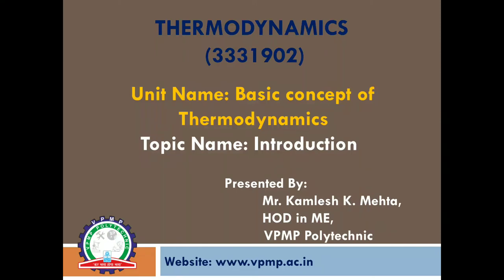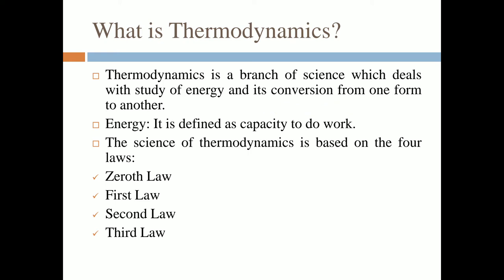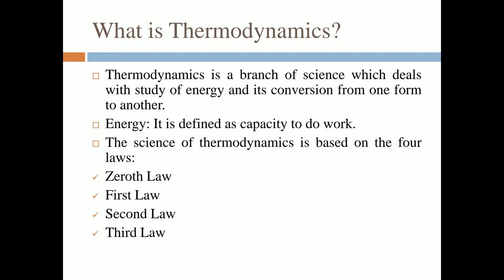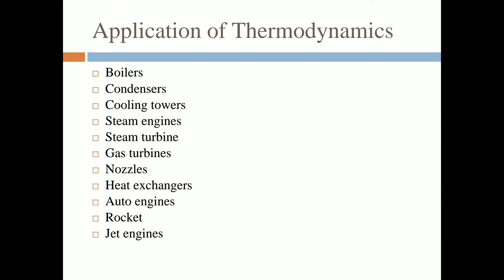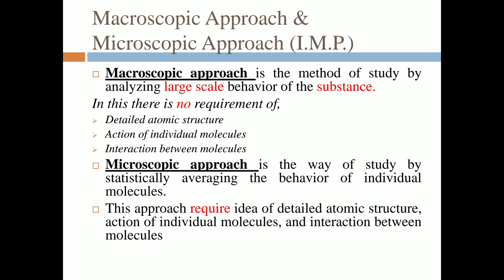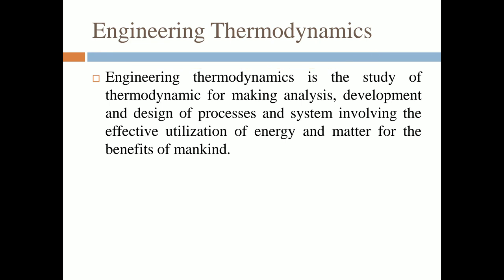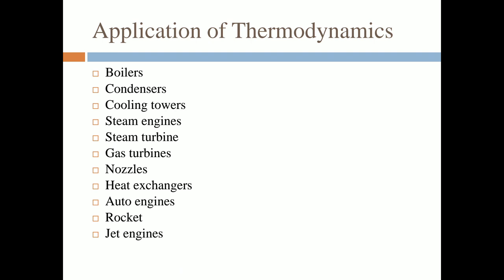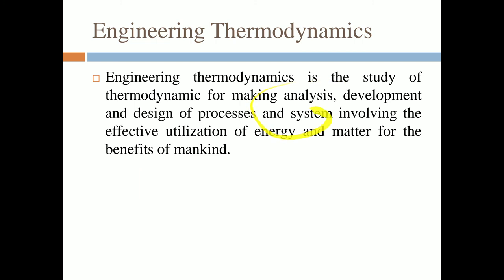Introduction Thermodynamics- 3331902-Kamlesh mehta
Introduction to thermodynamic, Microscopic and Macroscopic approach